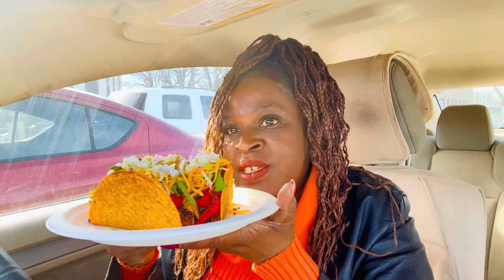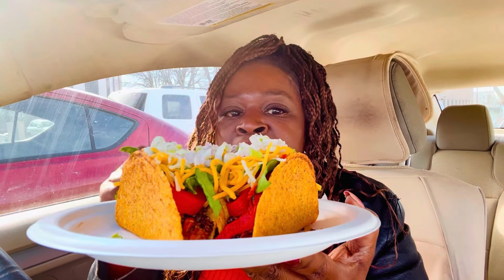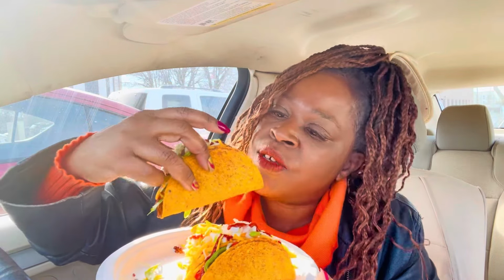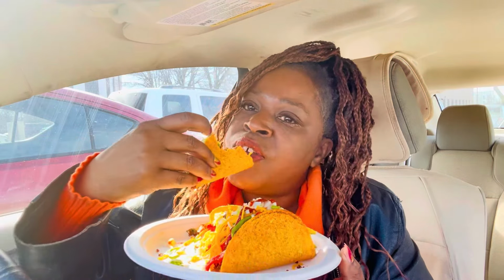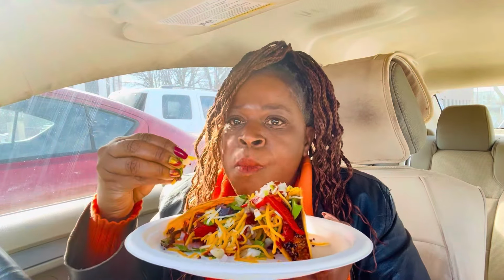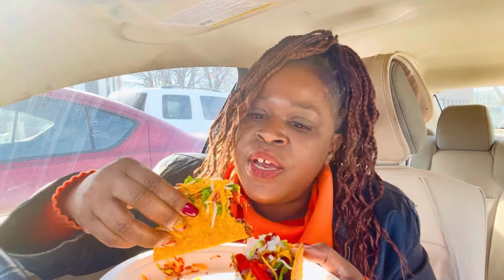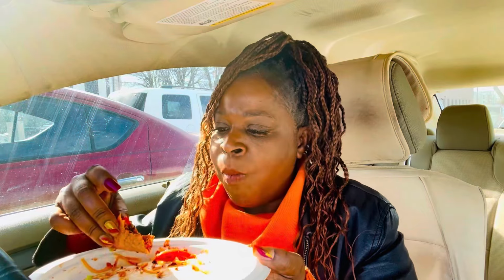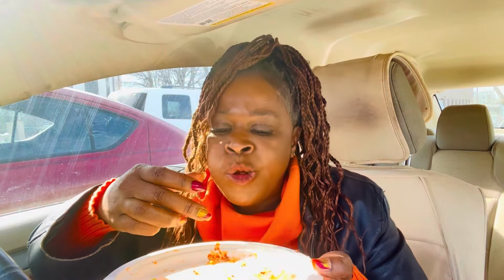Ep. 194: TACO THURSDAY 🌮 Mukbang | Actress Meredith Baxter